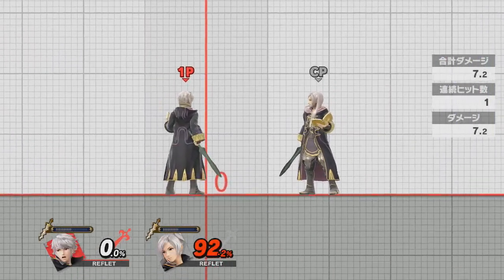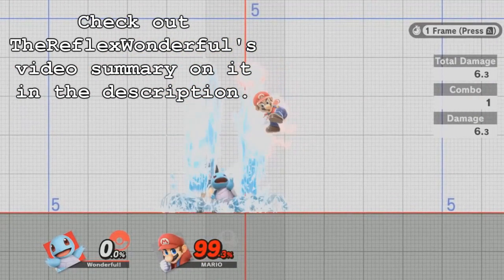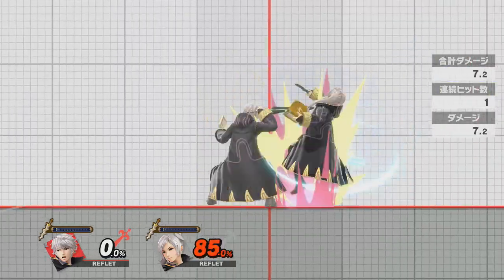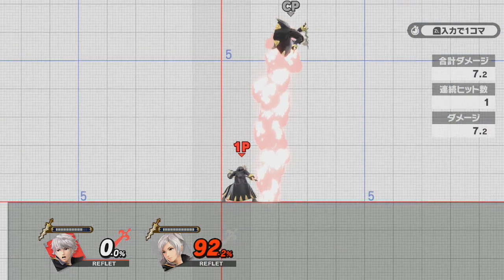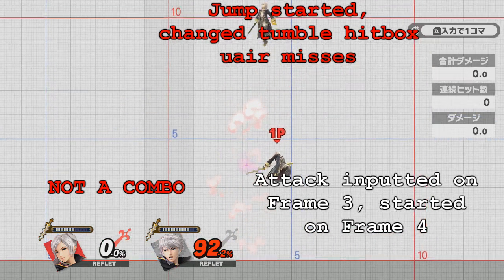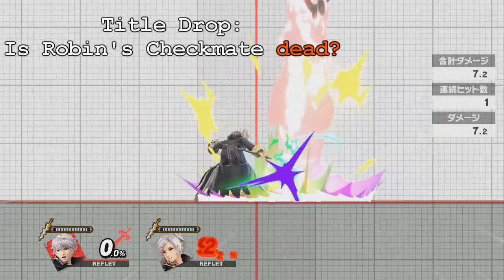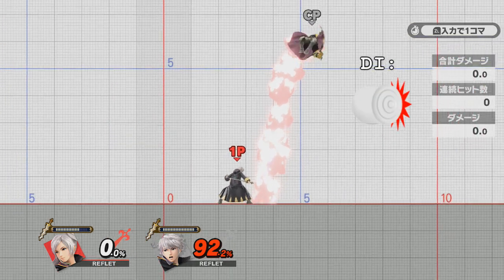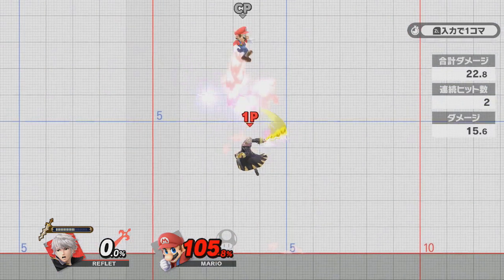Super Smash Bros. Ultimate: Is Robin's "Checkmate" Dead?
To save you the video if you don't want to watch it.

...yes, mostly.

It is a 1 frame link from dthrow to uair and HAS a very small window of killing and linking.

...but also gets literally killed all chance of working by DI'ing away.

It can probably work as a gimmick or 50/50.